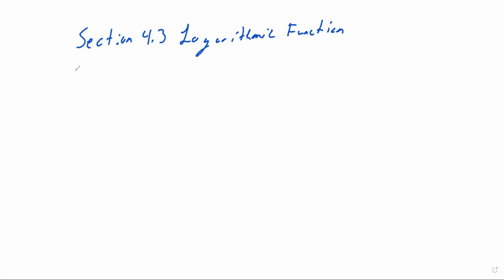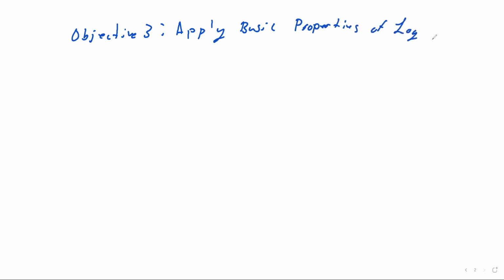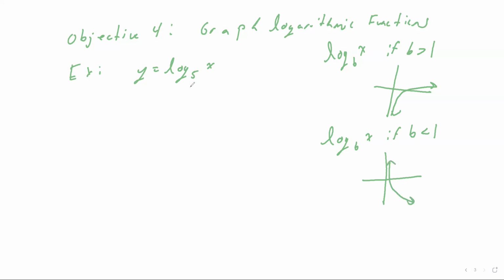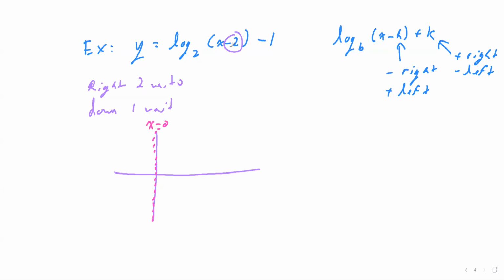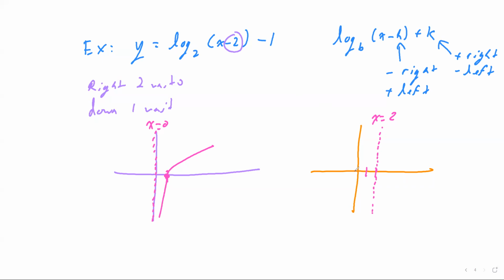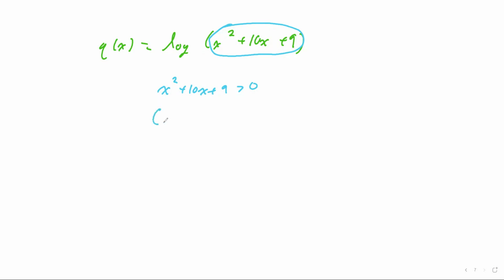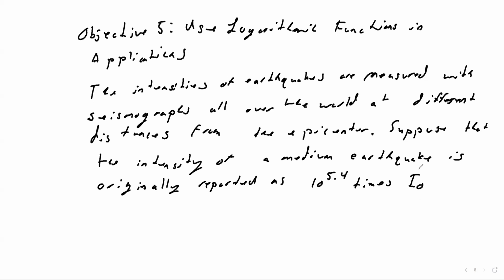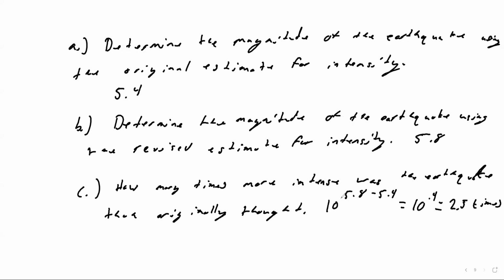4.3 part 2 Logarithmic Functions S24